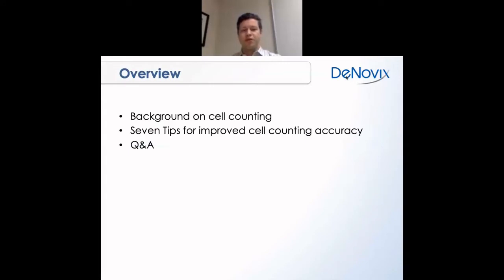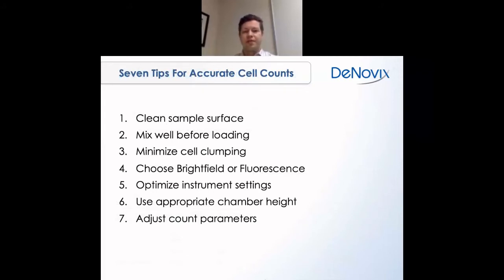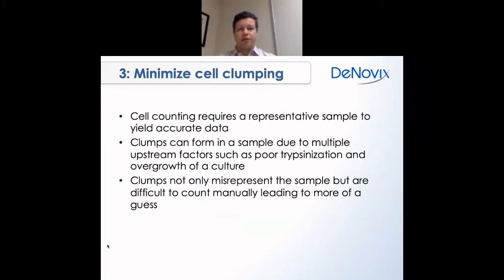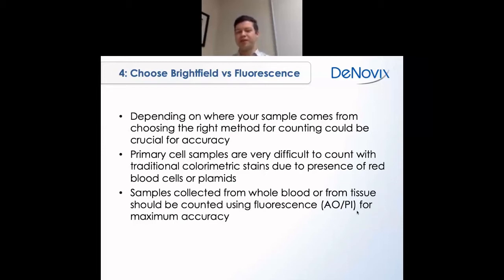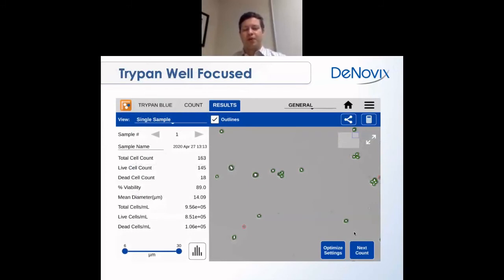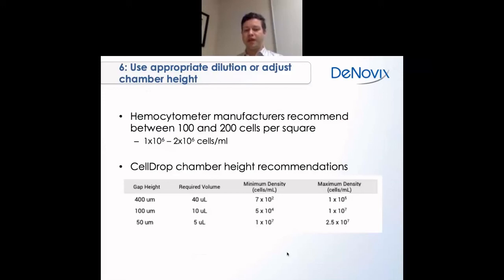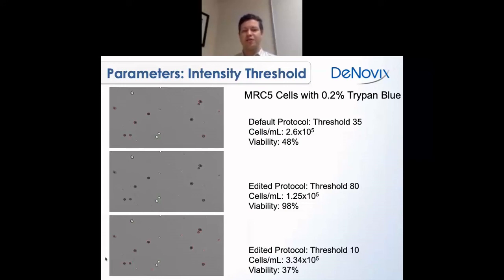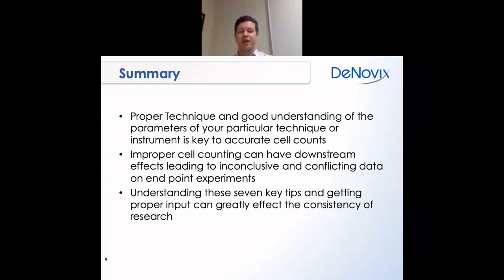webinar 7 tips to improve cell counting accuracy